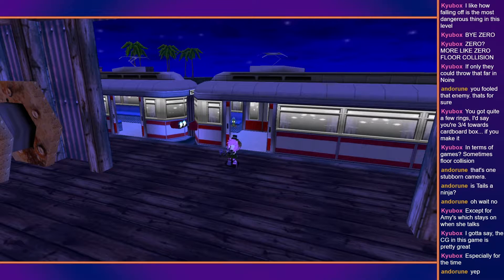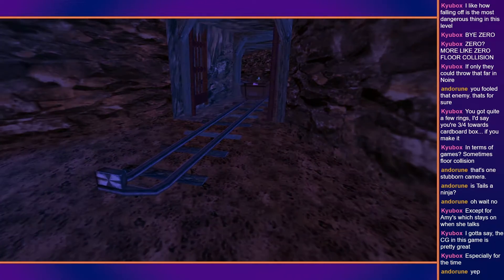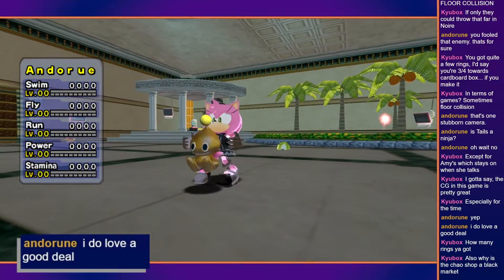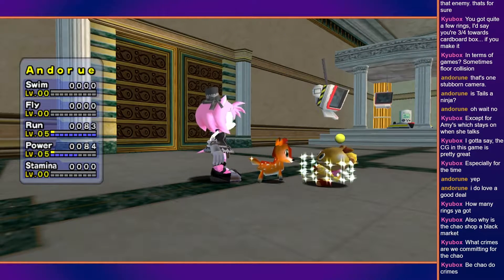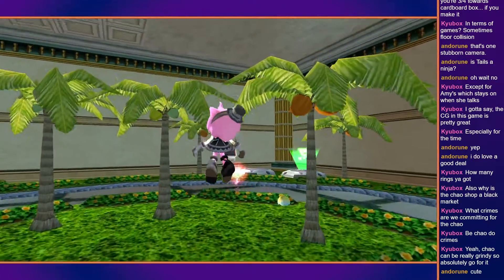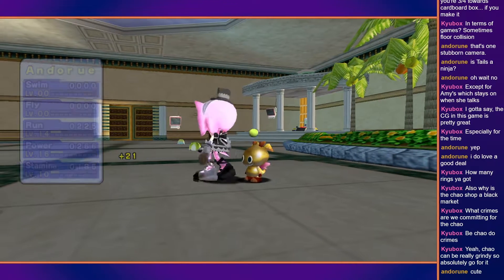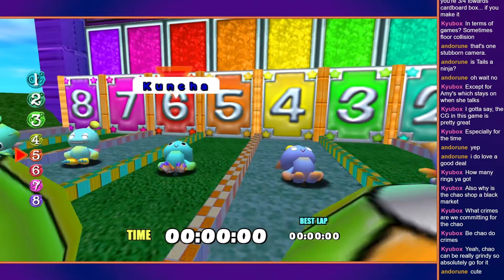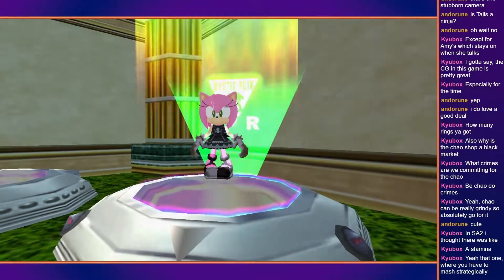Sonic Adventure 1 {2.5} "Halloween Happening" (Amy) (Chao Garden) [Modded]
I edited the video to not feature any flashing seizure lights. I am not that sensitive but if I am bothered by it than it probably would give a seizure to someone who is.